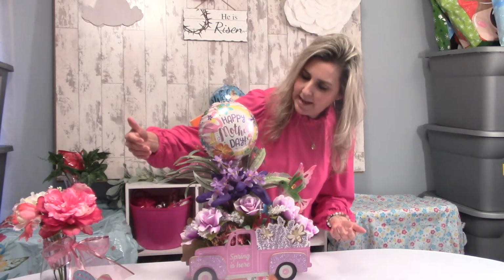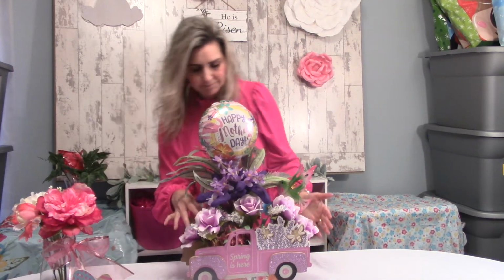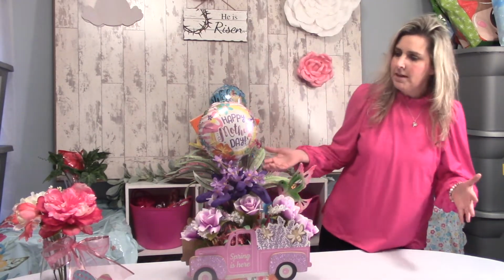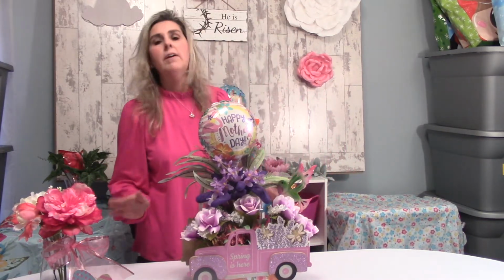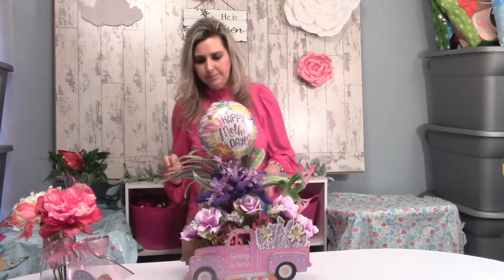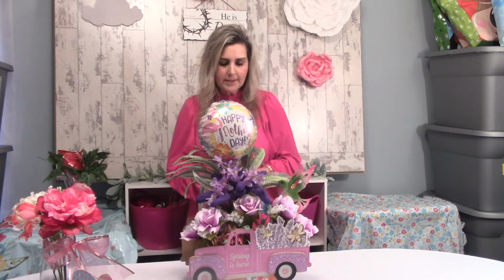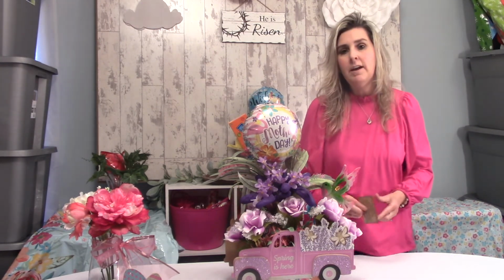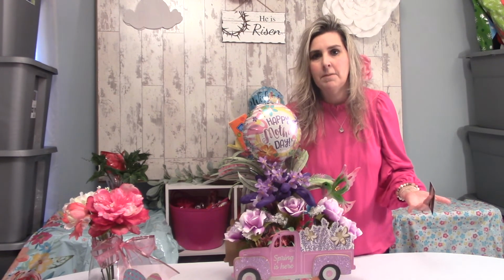How to make extra $$$ selling Gift Baskets ;Creating a Product and Presentation;How to profit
Hello,

I have been making and selling gift baskets for over 20 years.  I have put together a few videos with tips and secrets to help you if you are trying to make extra cash by crafting or  selling gift baskets. This is the first video of the series titled " How to make extra $$$ selling Gift Baskets.

I will also be doing a playlist of several gift baskets that have been successful for me in the past.